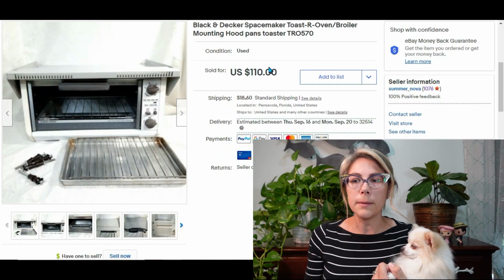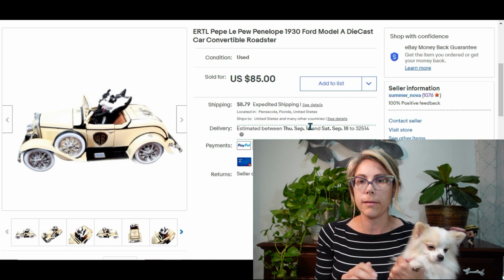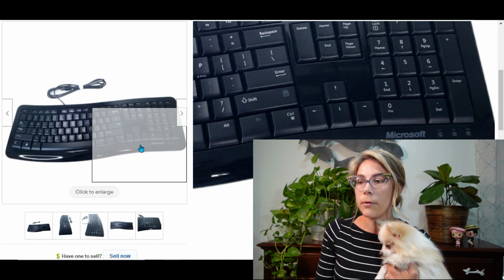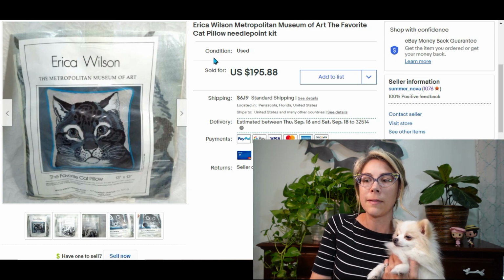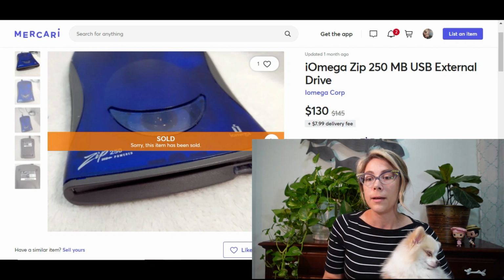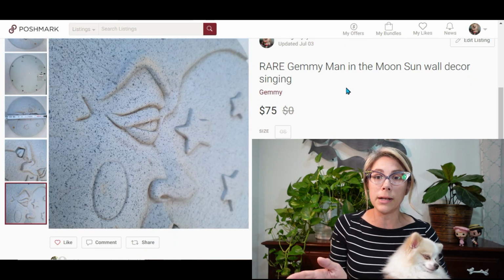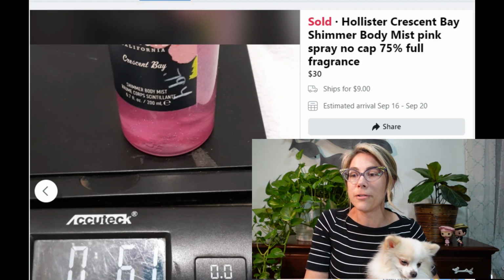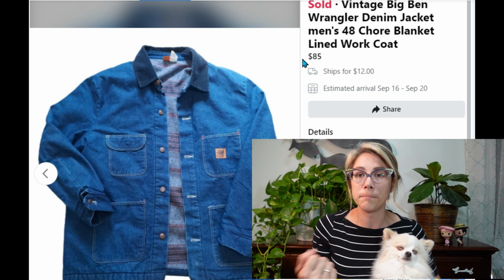$3,470 PROFIT: Part time Reseller. WHAT SOLD ON: ebay, Mercari, Poshmark and Facebook Marketplace.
Want to know what I sold in the month of July 2021 as a part time online reseller? This is Part 2. Come see what I sold on ebay, Mercari, Poshmark and Facebook Marketplace.

Part 1: Did Summer Slow Down hit me? Part time reseller on ebay, Mercari, Poshmark and Facebook Marketplace.